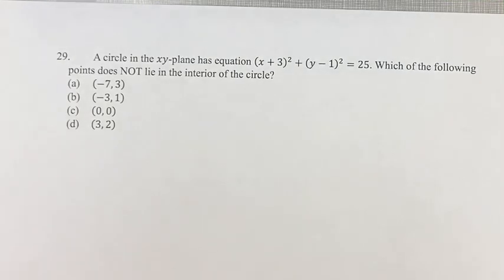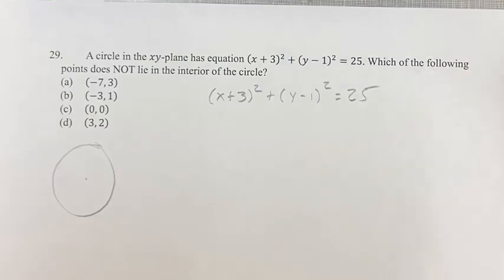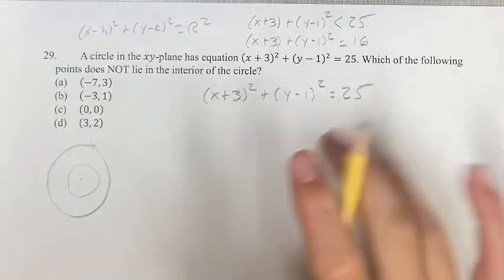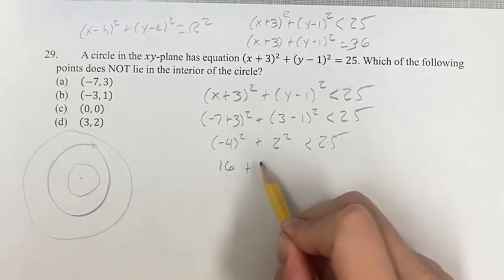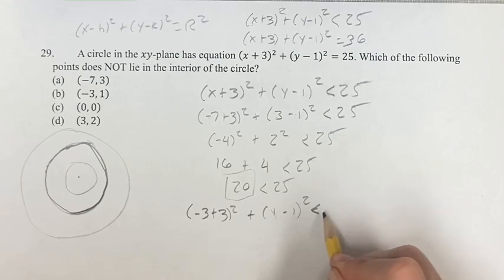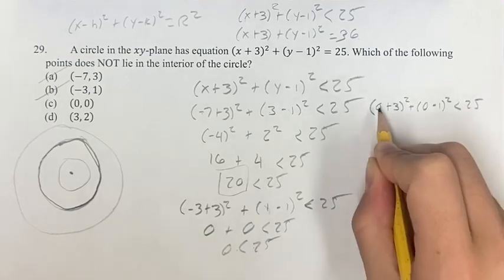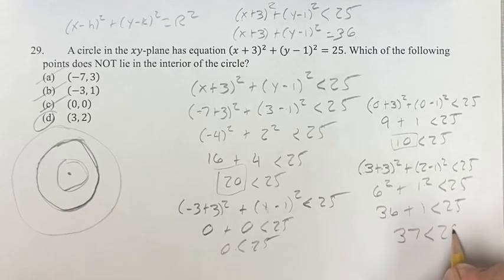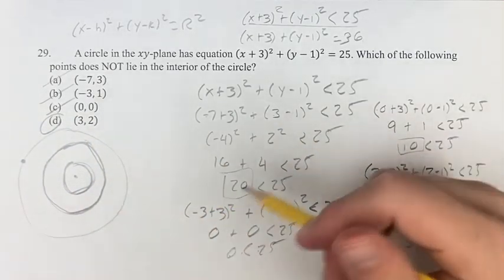29. A circle in the xy-plane has equation (x+3)^2+(y-1)^2=25. Which of the following points does NOT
29. A circle in the xy-plane has equation (x+3)^2+(y-1)^2=25. Which of the following points does NOT lie in the interior of the circle?

(a) (-7,3)
(b) (-3,1)
(d) (3,2)

Problem 29